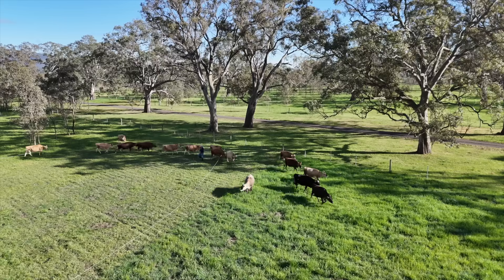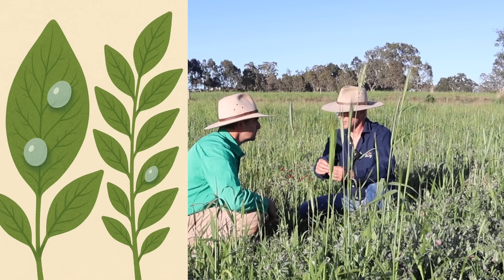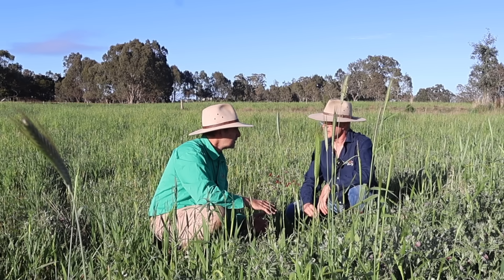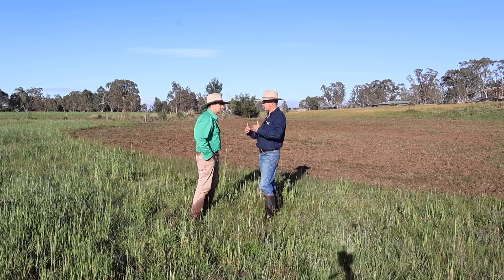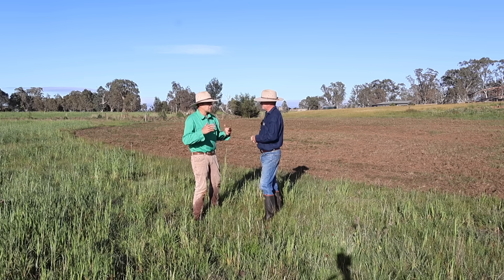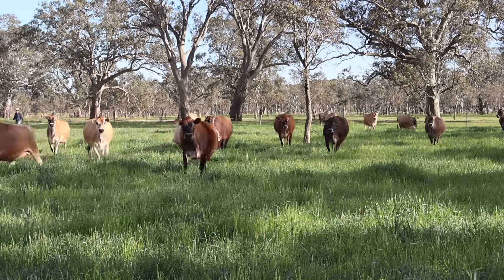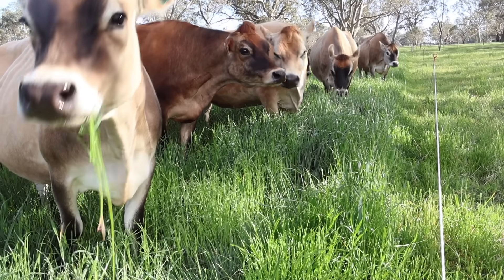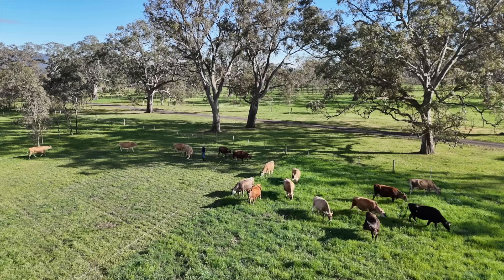Why Are These Cows Thriving With No Rain?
It’s a drought, yet this Victorian farm is soaking wet. 🌧️
Discover how regenerative grazing and the small water cycle are helping one farmer literally grow rain on 100 acres near Kilmore.

In this episode of Farm Learning with Tim Thompson, we meet Hamish, a regenerative grazier who’s turning drought into opportunity through multi-species pastures, clever grazing rotations, and the small water cycle.

Learn how:

Tall pastures capture atmospheric moisture overnight

Deep roots store water like a dam and keep soil cool

Daily moves and rest periods boost fertility and carbon

Cultivation, when used strategically, can feed the microbes

Managing the small water cycle improves rainfall across districts

📍 Filmed in Kilmore, Victoria, Australia
💧 Featuring: Hamish, regenerative grazier
⚙️ Tools used: Gallagher reels & energizers

00:00  Drought Conditions but Lush Pasture
00:28  Meet Hamish: Regenerating a Victorian Farm
01:00  What Is the Small Water Cycle?
02:30  How Tall Grass Captures Water from the Air
03:20  Grazing Strategy: Taking Half, Leaving Half
04:40  Deep Roots = Deep Dam: Holding Soil Moisture
06:00  Strategic Cultivation and Feeding Soil Biology
08:00  Electric Fencing and Daily Moves Explained
09:40  Protecting Trees with Rotational Grazing
11:00  Managing for Drought and Regeneration
13:00  The Science: When Grass Really Makes Rain
14:00  Final Thoughts – Managing Your Own Water Cycle